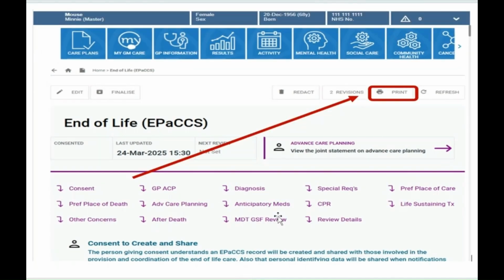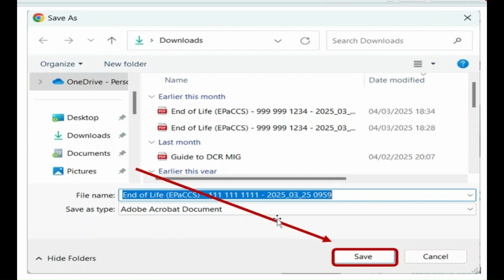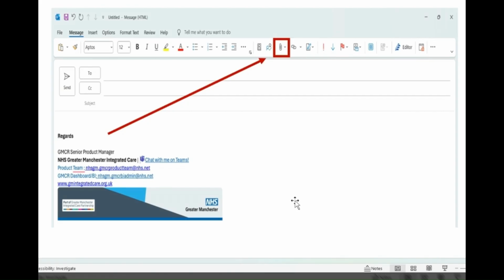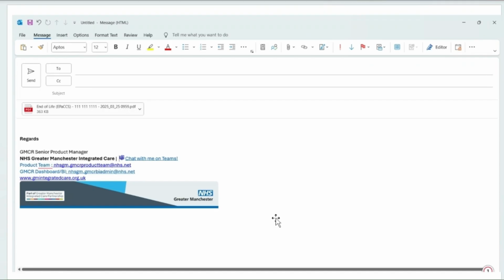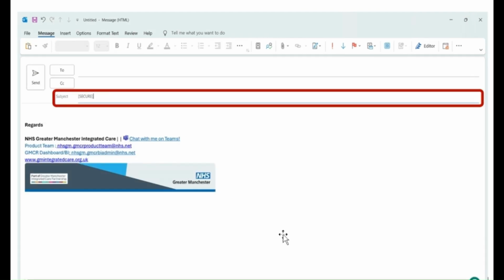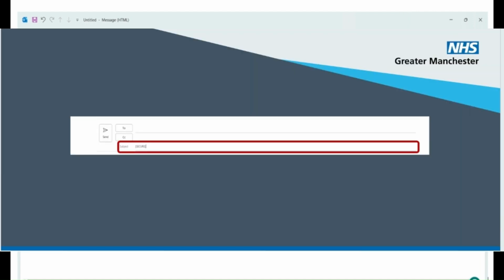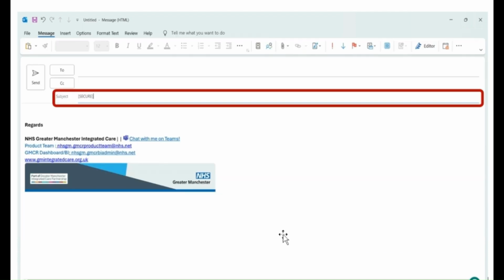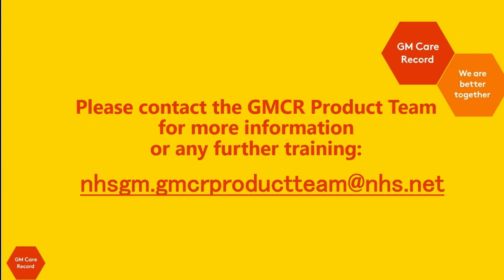How to Email an EPaCCS Form in the GMCR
Learn how to securely email an EPaCCS form within the GMCR. This step-by-step guide covers how to generate, download, and send the form while ensuring compliance with organisational policies for data security.

For additional training or support, please contact the GMCR Product Team.